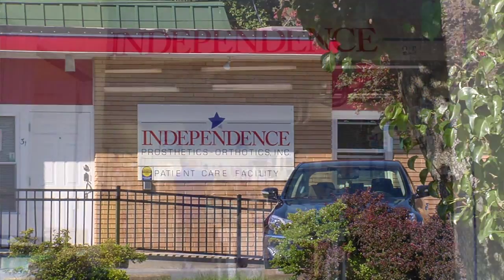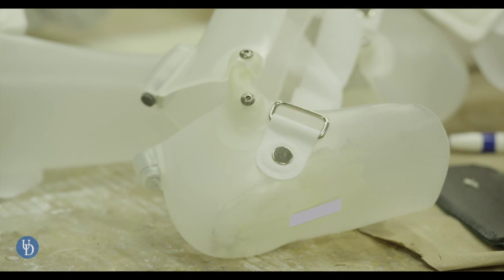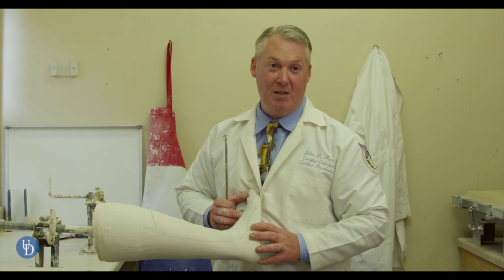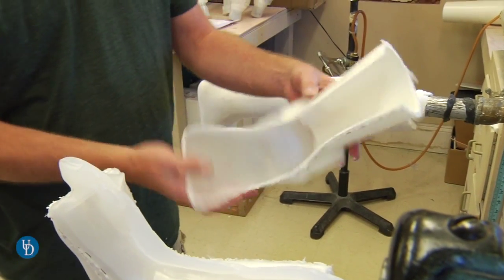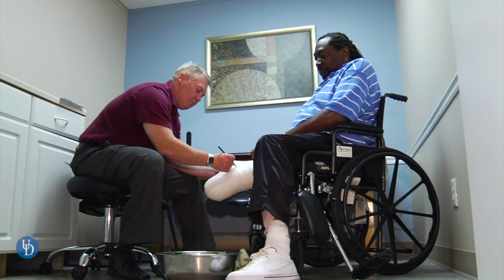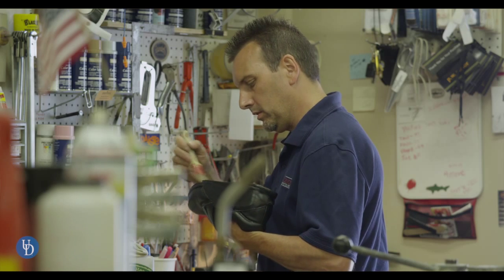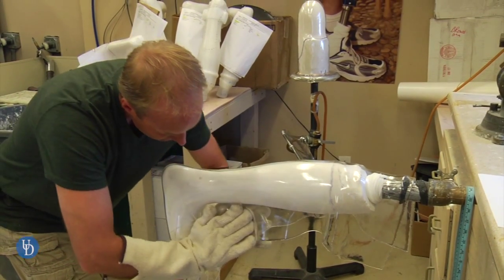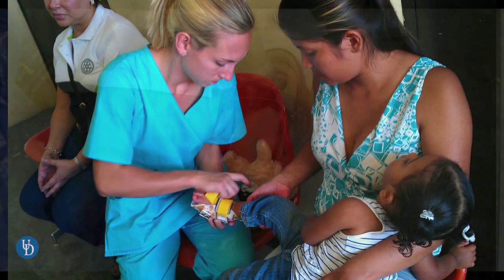UD Engineering Students Help Amputees